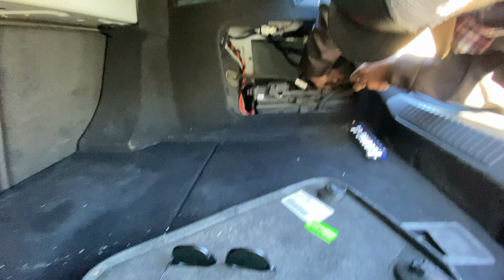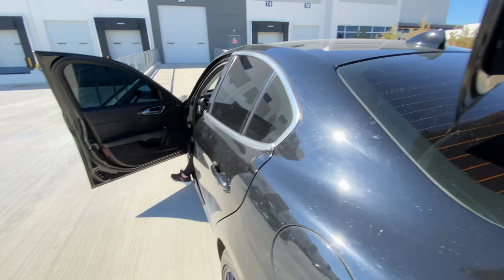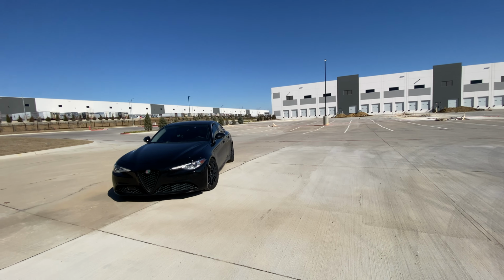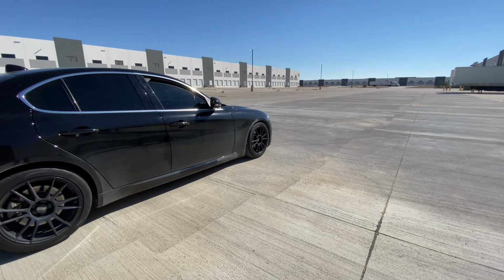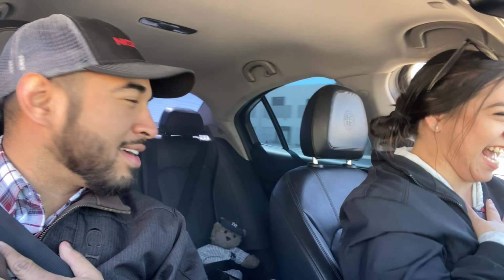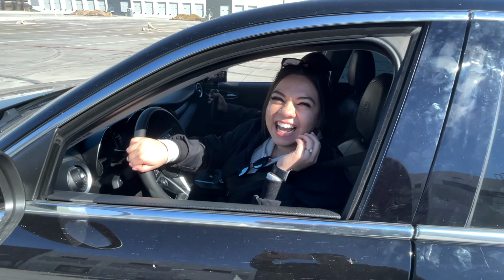Alfa Romeo Giulia DRIFT & BURNOUT !!!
Temporarily removing the traction control on the Alfa Romeo Giulia 2.0 to do a RWD burnout / DRIFT We are testing the battery theory and we got amazing results! WARNING  PLEASE DO NOT TRY THIS AT HOME !!! Installing RACE mode selector is safest way for lasting results.

Before we purchased RACE mode we wanted to see if this theory actually worked. Unfortunately it is not long lasting so RACE mode selector is STILL needed but it is cool to know it's possible.

To do this process just remove the negative for 30 seconds and when you put the negative back on turn the car on within 10 seconds. This will make your dash a Christmas tree of warning lights. The light will eventually go away and traction will be reenabled. You can only slide in limp mode with N mode enabled.

Current Builds:
1993 Toyota Supra
2017 Alfa Romeo Giulia
2014 Subaru BRZ
2012 Fiat 500 Abarth

00:00 - Intro
01:33 - Process to disable traction control
02:38 - Burnout
03:55 - Jose's Attempt / In car view
05:00 - Krystal
06:36 - Feedback
08:20 - Thank you / Closing

Follow us on all Modded Motors platforms for exclusive content!

Follow our personal Instagram accounts for our personal feed!

giulia veloce drift alfa romeo giulia quadrifoglio alfa romeo drift